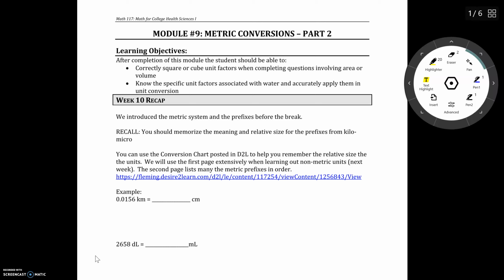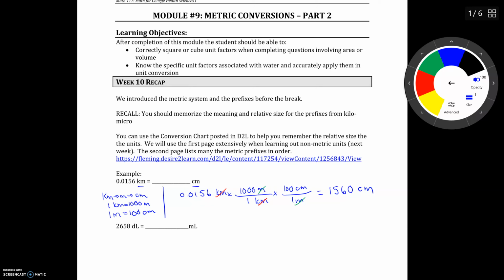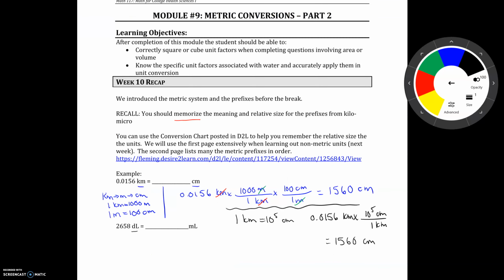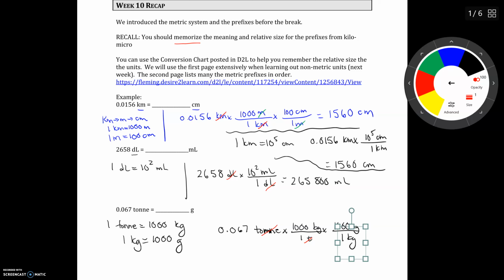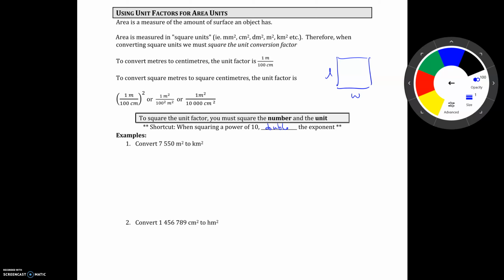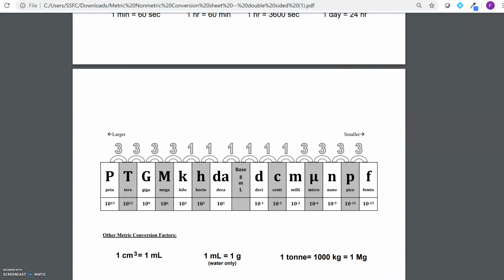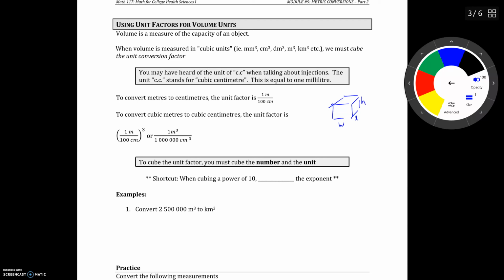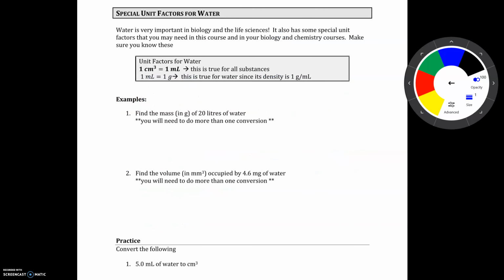MATH117 - Metric Conversions (Area and Volume)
This file recaps the unit conversion factor method and how to convert between different metric units.  Its introduces the conversion sheet that will be used for nonmetric conversions.  It also explains how to convert areas and volumes using distance conversions factors.